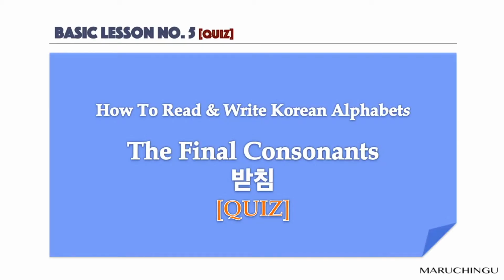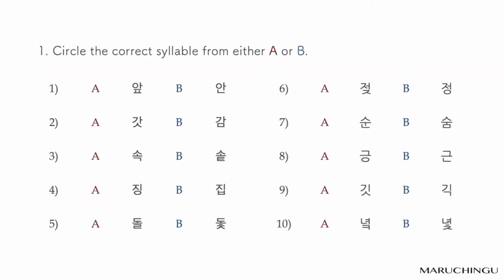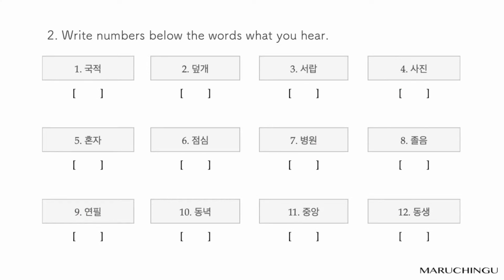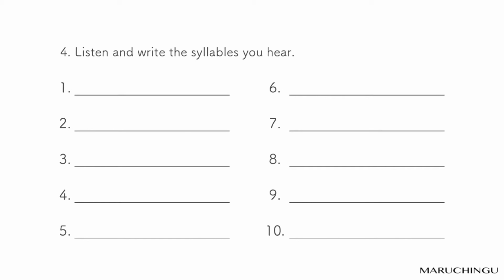Maruchingu Korean Studies 1 Batchims 받침, The Quiz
Korean has its own alphabet, known as 'HANGUL(한글). They are made up of consonants and vowels, and anyone who wants to study them must know and memorize the structures and shapes of each letter, as well as grasp the procedures of joining a consonant and a vowel to speak the alphabets combined. This book, in this lesson, not only lets you know how to read and write, but it also provides a variety of quizzes to ensure complete comprehension. Furthermore, it includes video courses aligned with each lesson for optimal learning, and you will receive a prompt response via YouTube comment if you have any questions.

Books Available at
Google play books (It’s Free)

BASIC LESSON 01 : BASIC VOWELS (기본 모음)
BASIC LESSON 02 : BASIC CONSONANTS (기본 자음)
BASIC LESSON 03 : COMPOUND CONSONANTS (이중 자음)
BASIC LESSON 04 : COMPOUND VOWELS (이중 모음)
BASIC LESSON 05 : BATCHIM (the final consonants:받침)

 THE BASIC LESSONS. 2 : Basic Vowels(모음)

 THE BASIC LESSONS. 2 : Basic Consonants(자음)

TTHE BASIC LESSONS. 3 : Compound Consonants(이중 자음)

THE BASIC LESSONS. 4 : Compound Vowels(이중 모음)

THE BASIC LESSONS. 5 : BATCHIMS(받침)

THE FOLLOWING LESSONS
LESSON 1 N은/는 + N이에요/예요